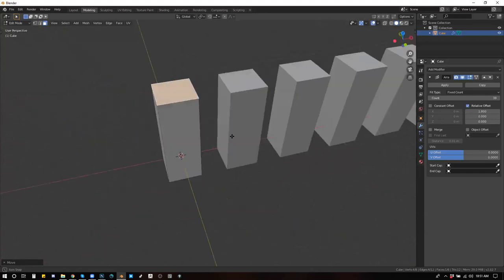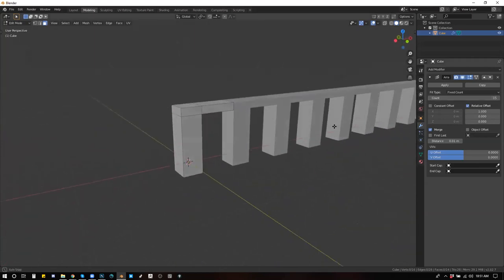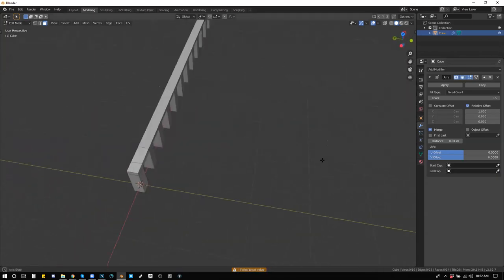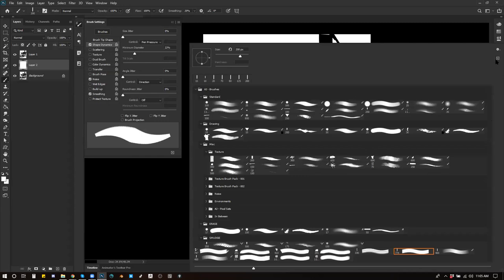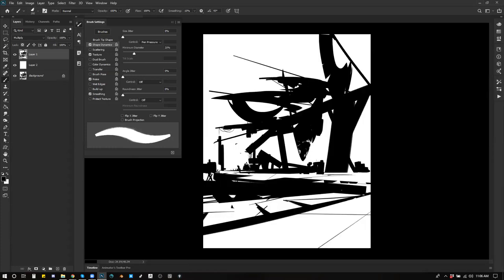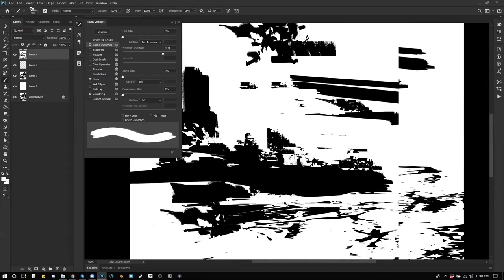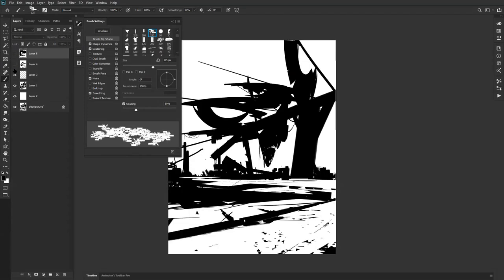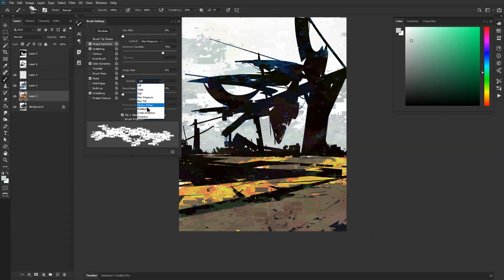From the Vault 194 - A Demo from my Online Class!